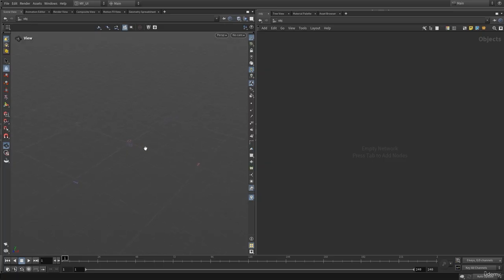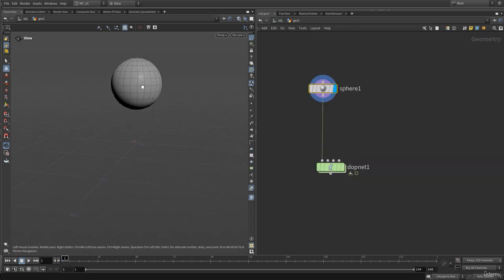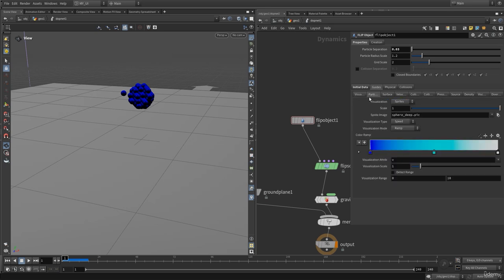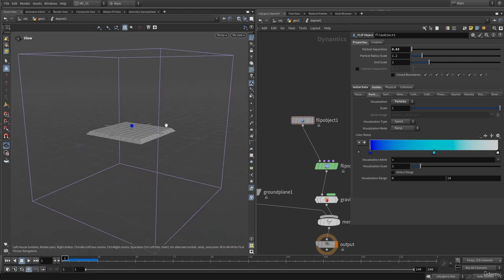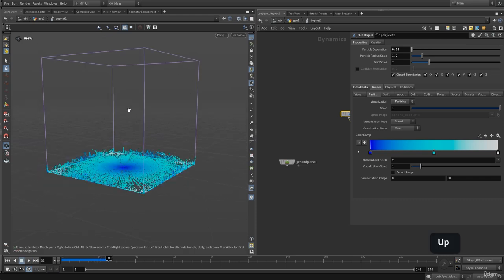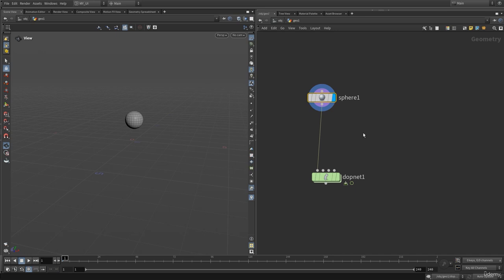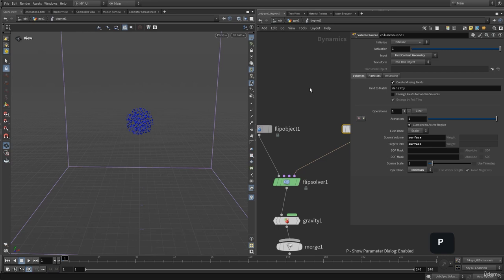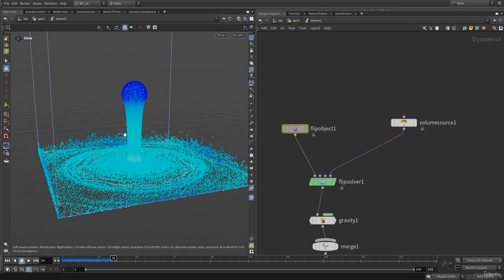81 Flip Fluids Simulation